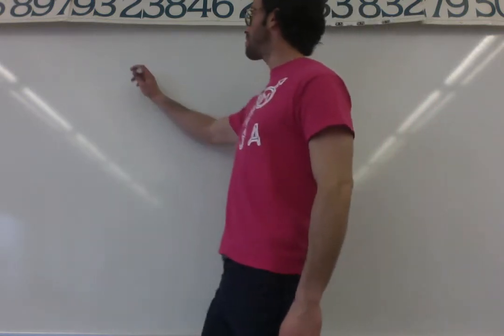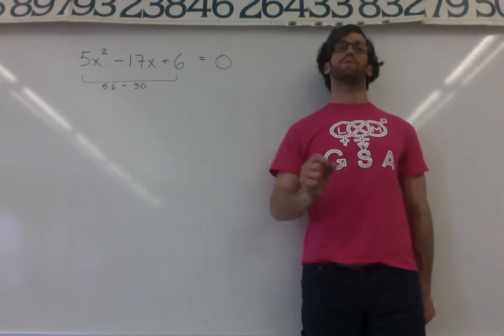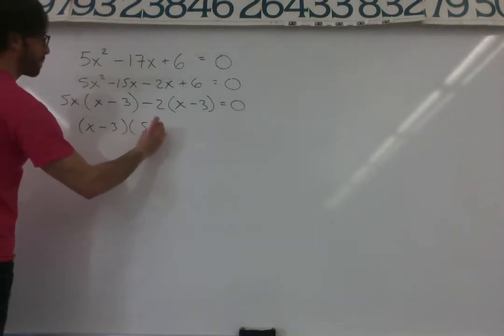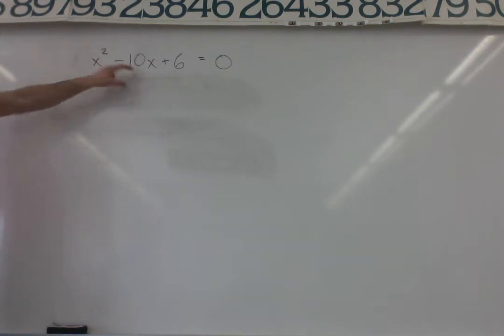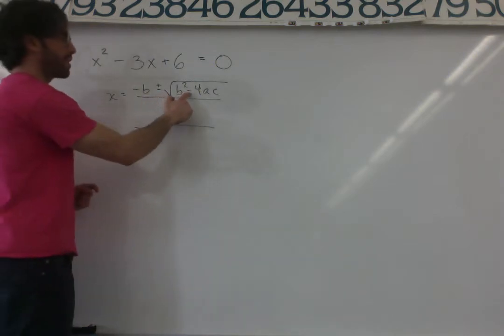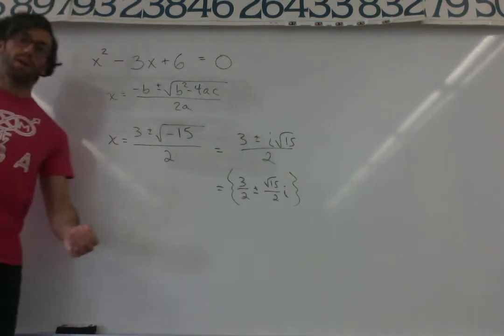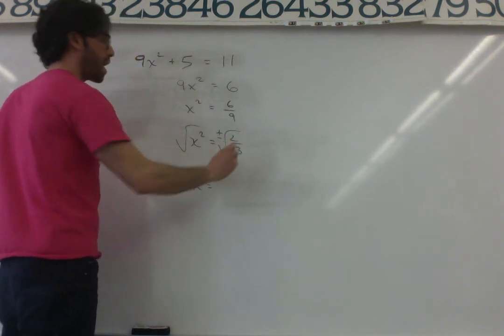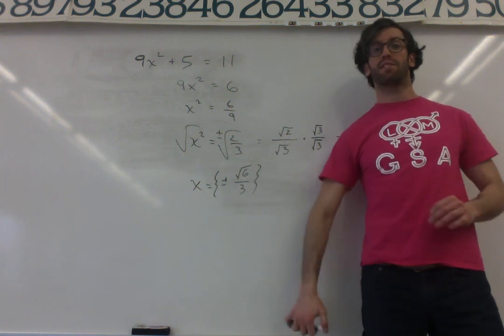Solving Quadratics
Four methods to solve quadratics are discussed.